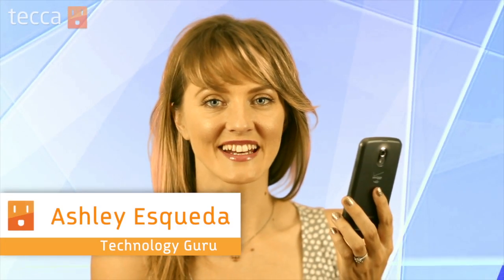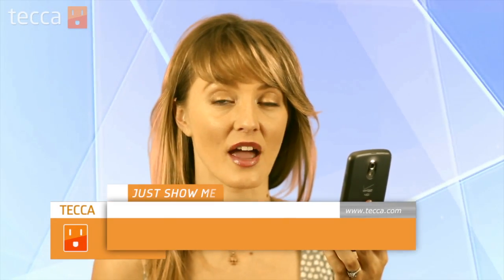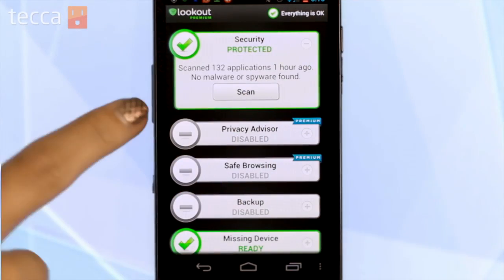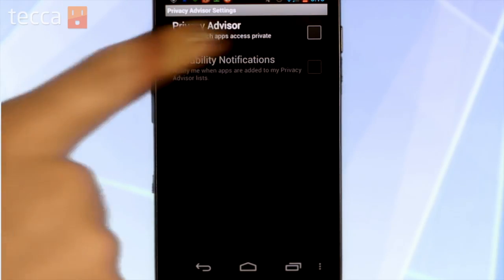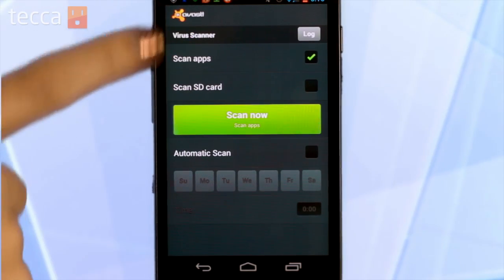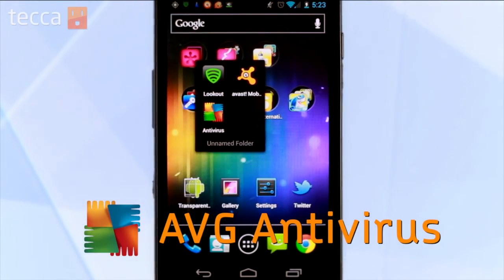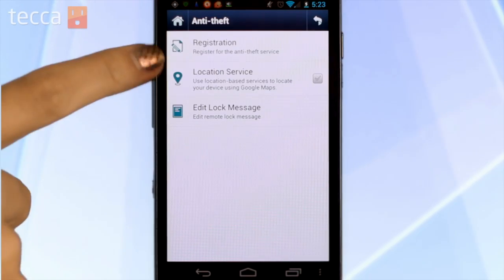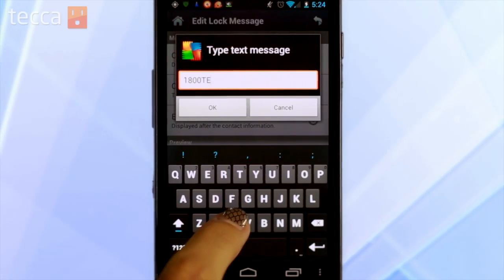Just Show Me: 3 incredible antivirus apps for your Android phone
Want more Just Show Me?

We'll show you three Android phone apps to fight of malware. Spoofers can create fake programs on Google Play which will then later prove to be a danger to your phone. These apps can keep you safe!